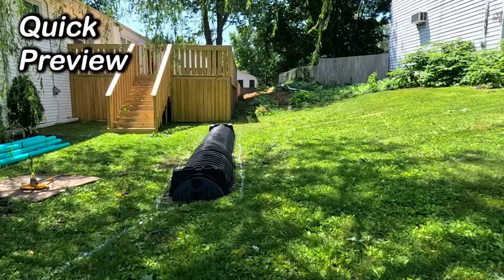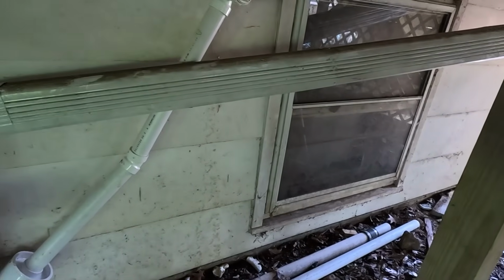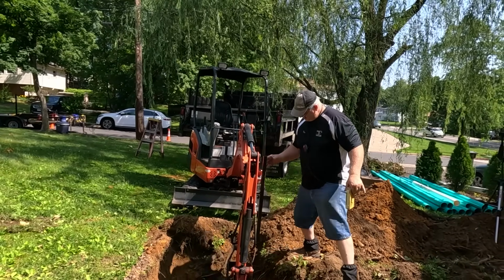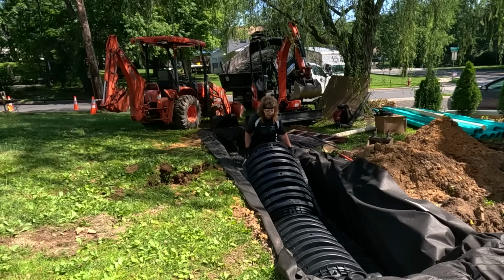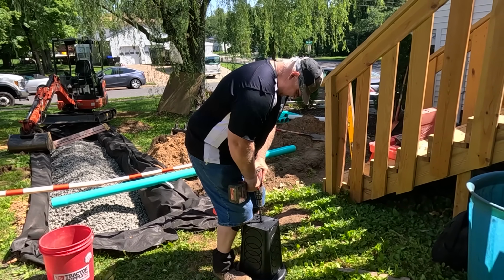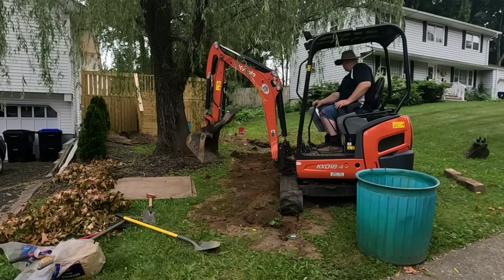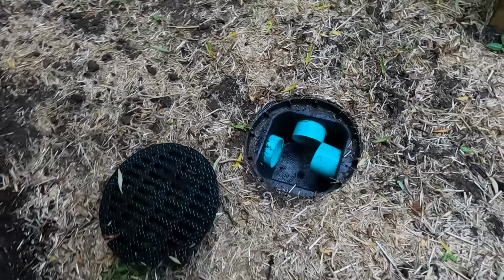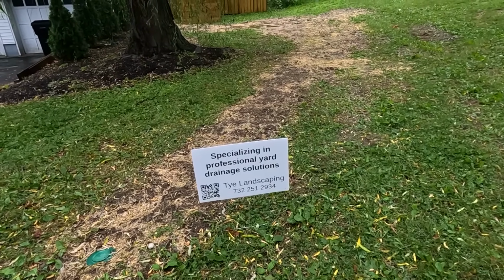Dry Well Installed to Stop Basement Flooding (U.S. Stormwater Fix)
Basement flooding is one of the most common water problems in older U.S. homes. In this video we show how installing a dry well solves the flooding by managing stormwater runoff underground. This is a real U.S. dry well installation with practical, code-safe methods.

This video shows a complete dry well installation to stop basement flooding and improve storm water management. You'll learn how a properly installed dry well can protect your home from basement flooding, control storm water runoff, and reduce damage caused by poor drainage.

We help a young family dealing with basement water intrusion and restrictions from their town’s impervious coverage rule, which prevents them from enlarging their deck without adding a drainage solution. To solve both issues, we install a 500-gallon dry well that collects water from two downspouts and a sump pump, moving it safely away from the foundation.

Watch as we identify problem areas, explain how storm water is redirected using a catch basin, and show the dry well system in action — during a downpour.

💧 What is a Dry Well?
A dry well is an underground structure that collects and disperses storm water runoff into the soil, helping prevent flooding and erosion. It's often connected to gutters, downspouts, and catch basins, and filled with gravel or stone for subsurface infiltration. As the water percolates into the ground, it helps with ground water recharge and reduces excess runoff.

Dawn & Tom

🧰 Tools & Materials We Use:

⚡ Utility & Excavation
We use AirSpade to safely excavate around underground utilities — it’s saved us from costly damages more than once.
Leica DD130 Underground Utility and Cable Locator Package

📏 Laser & Layout
Our Laser - Topcon RL-H4C, no longer available. Newer version;
Topcon RL-H5A Self Leveling Horizontal Rotary Laser
Topcon LS-B10 Machine Mounted Laser Receiver
Tripod for Laser Level with Adjustable Legs

💧 Drainage Components
Polylok 12" Round Catch Basin
Polylok 20" Round Catch Basin
Polylok 24" Rhino Heavy Duty Catch Basin
StormDrain Pop-Up Emitter Lid Top only - elbow not included
Vodaland 16x16 Catch Basin with Sediment Basket & Ductile Iron Grate

🔧 Cutting & Finishing
Cordless Electric Scissors - Heavy Duty Professional Rotary Shears
Oatey Clear PVC All Weather Cement
Oatey Blue PVC Rain-R-Shine Cement
Diablo Demo Demon Carbide Tipped Reciprocating Saw Blades
Lenox 5-Pack 9-in 14-Tpi Bi-Metal Reciprocating Saw Blades
Lenox Bi-Metal Speed Slot Hole Saw with T3 Technology, 4-1/2"
Folding Framing/Utility A-Square/Folding Triangle
Workpro 12 Inch Torpedo Level, Plumbing Level with Pitch

We only recommend tools and materials we actually use in our own projects.

Chapters
00:00  Quick preview
01:10  Locating a pipe, laying everything out, walkthrough and job description
04:54  Starting the plumbing under the deck
08:13  Explaining the reasons for the dry well
10:15  Excavating for the pipe and chambers
20:56  Installing the dry well chambers
25:14  Installing the pipe and plumbing
35:53  Covering the chambers, the overflow and backfilling
41:35  Adding top soil and grading
43:52  Walkthrough of the completed job
46:35  Dry well in a downpour